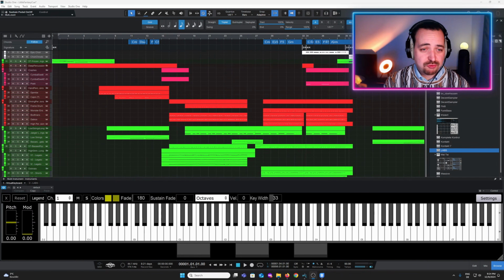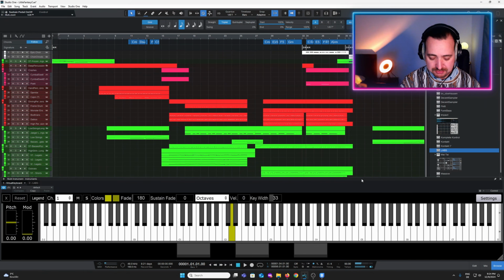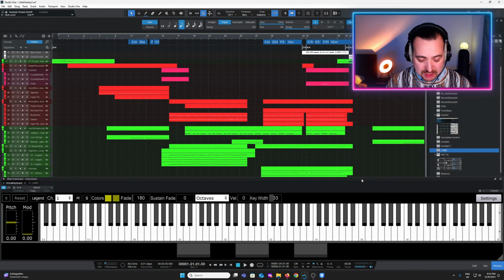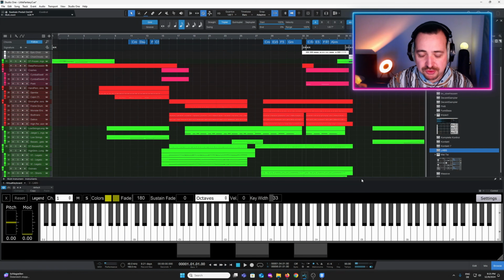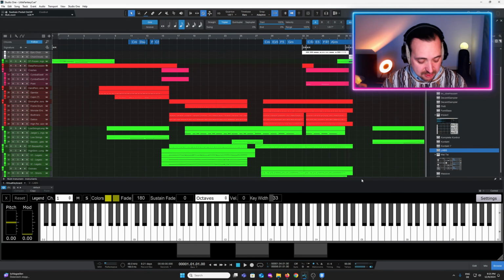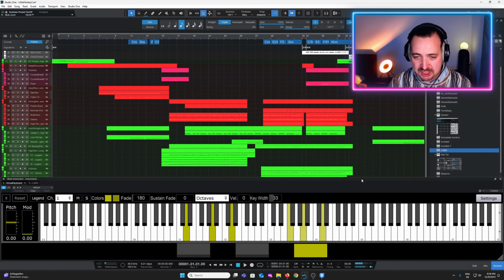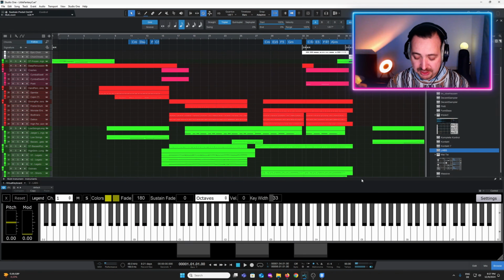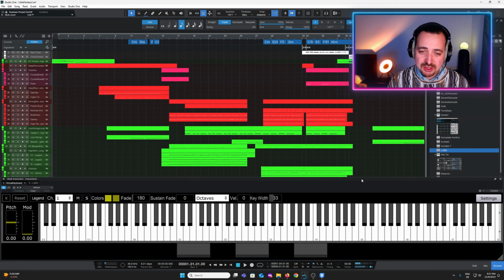MASTER Fantasy Music with These 3 Essential Techniques!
🎶 Get my FREE Hybrid Orchestral Starter Pack

🎵 Can I write epic fantasy music? In this video, I’ll take you on a journey to explore three essential concepts behind crafting that magical, otherworldly sound:

1️⃣ The Dorian Scale – A mystical mode perfect for fantasy worlds.
2️⃣ Chromatic Mediants – Unexpected harmonies that bring drama and wonder.
3️⃣ Fantasy-Sound Instruments – Featuring lutes, Hardanger fiddles, and more!

I’ll show you how I used these ideas in my latest piece of music, and at the end, enjoy the full playthrough of the track! ✨

-- CHAPTERS --
00:00 Introduction
01:10 The Dorian Scale
04:22 Chromatic Mediants
07:13 "Fantasy" Instruments
09:25 Playthrough
12:22 Conclusion